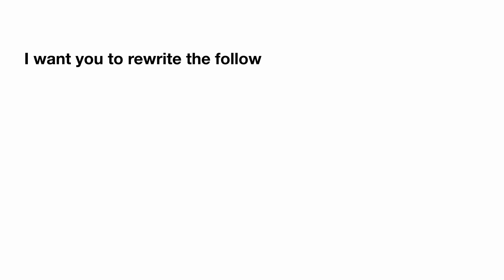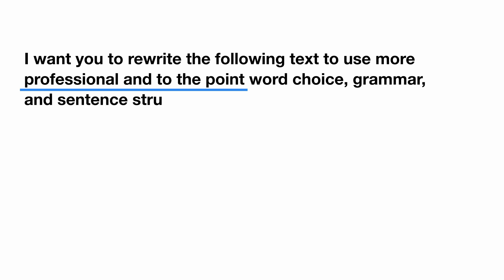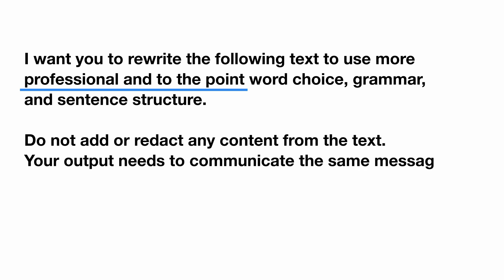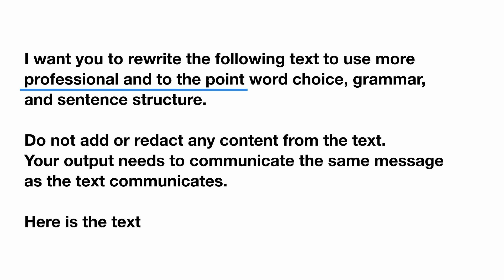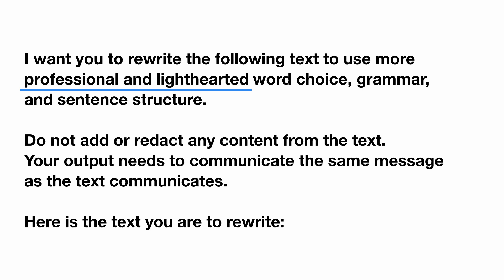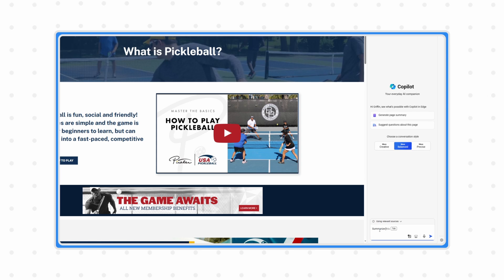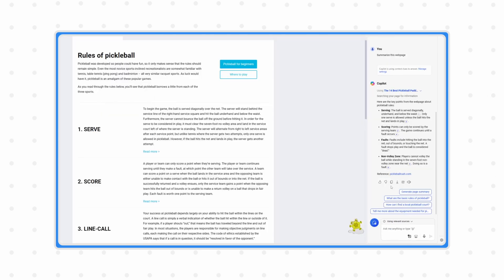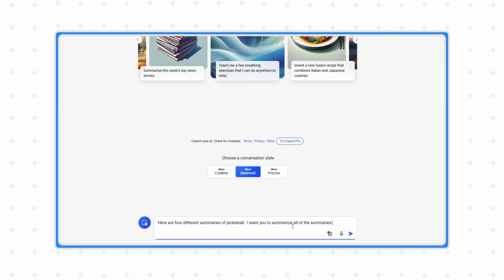How To ACTUALLY use Copilot EVERYDAY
In this video, I share my DAILY EXPERIENCE using Microsoft Copilot, highlighting TWO FEATURES I rely on EVERY DAY and two I NEVER USE. With nearly a year of using Microsoft Copilot, I provide insights into its strengths and weaknesses, along with practical prompting examples to enhance productivity. Discover how to make the most of Copilot's capabilities and avoid common pitfalls.

I dive into my daily experience using Microsoft Copilot, focusing on two key features I rely on every day and two I rarely use. With nearly a year of hands-on experience, I share insights into the strengths and weaknesses of Microsoft Copilot, along with practical prompting examples to boost productivity. Learn how to maximize Copilot's capabilities, enhance your workflow, and avoid common pitfalls. Whether you're new to Microsoft Copilot or a seasoned user, this video offers valuable tips and tricks to help you get the most out of this powerful tool.

This video is going to walk you through :
1️⃣ Is Copilot actually good?
2️⃣ What are some things I should use Copilot for?
3️⃣ What are some of Copilot’s strengths?
4️⃣ What are some of Copilot’s shortcomings?

💥Check out this Microsoft blog post on how Copilot is changing how Developers work in the Power Platform:

Video Chapters
00:00 - Microsoft Copilot
00:41 - Using Copilot for a year
01:03 - Using Copilot to write emails
02:34 - Asking Copilot no to...
03:45 - Rewriting text
05:50 - Summarizing text
07:44 - Using Copilot correctly